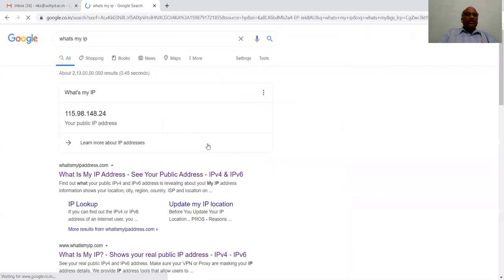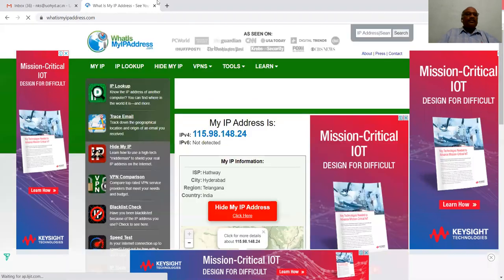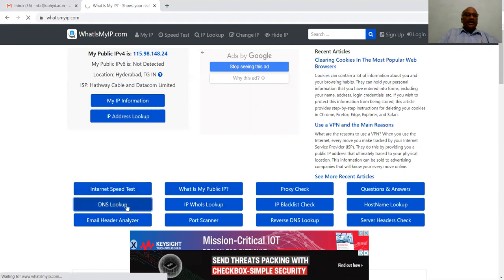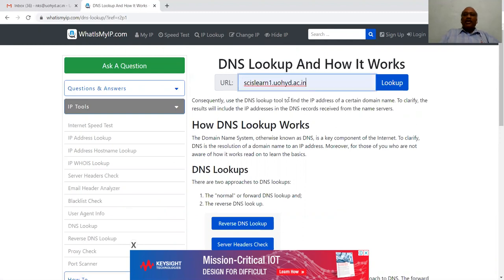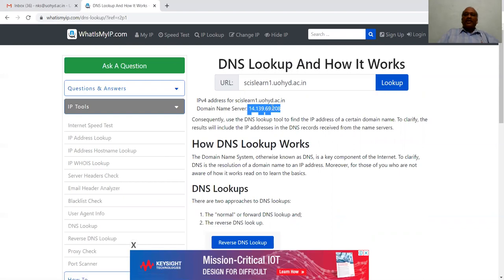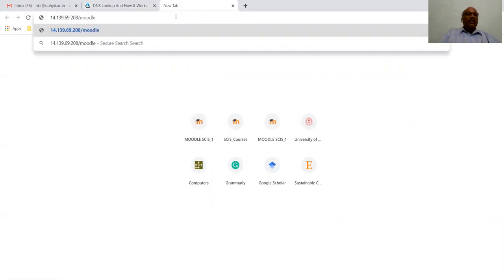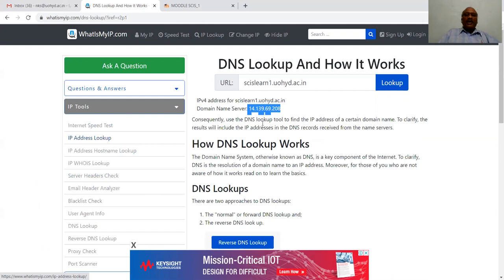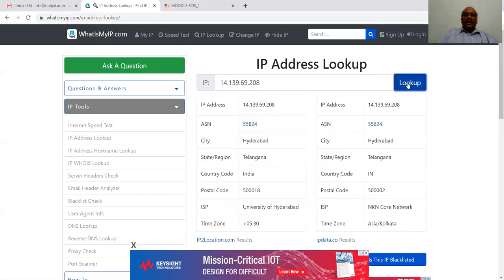Week1 Topics HostNames DNS Example2 2